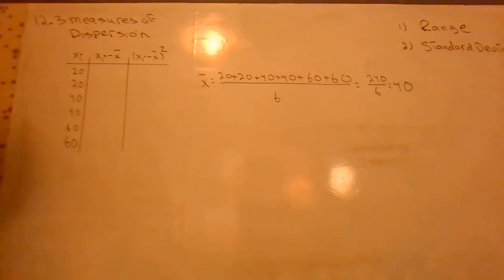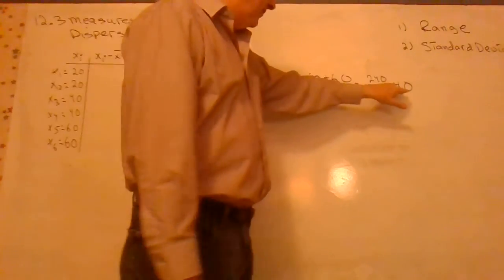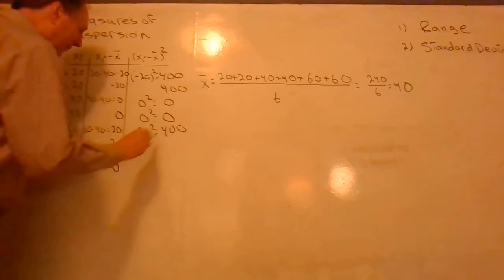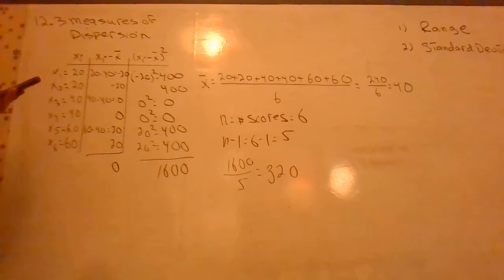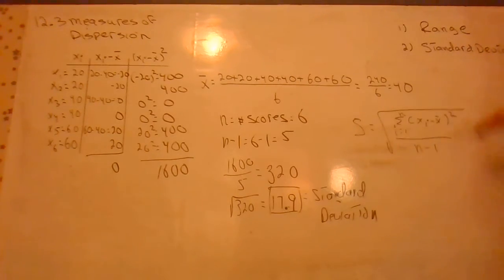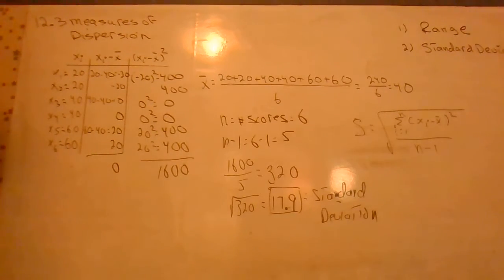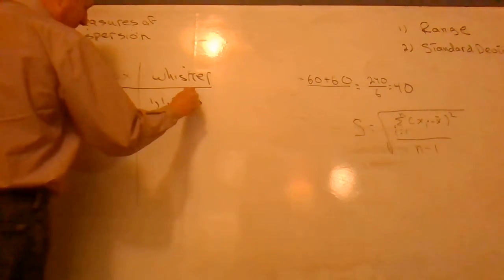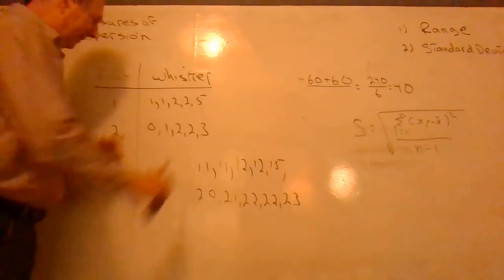12 3 Standard Deviation